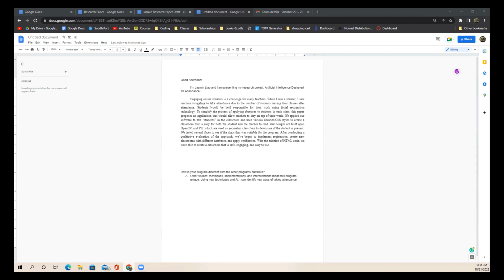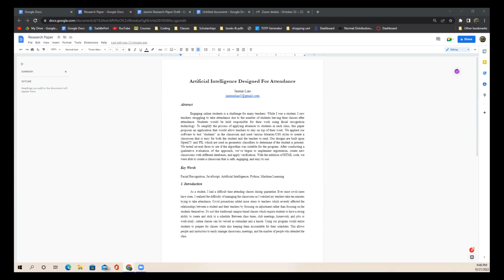Artificial Intelligence Designed For Attendance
Jasmin Liao and Yu Sun, USA

Abstract

Engaging online students is a challenge for many teachers. While I was a student, I saw teachers struggling to take attendance due to the number of students leaving their classes after attendance. Students would be held responsible for their work using facial recognition technology. To simplify the process of applying absences to students in each class, this paper proposes an application that would allow teachers to stay on top of their work. We applied our software to test “students” in the classroom and used various libraries/CSC styles to create a classroom that is easy for both the student and the teacher to read. Our designs are built upon OpenCV and PIL which are used as geometric classifiers to determine if the student is present. We tested several faces to see if the algorithm was suitable for the program. After conducting a qualitative evaluation of the approach, we’ve begun to implement registration, create new classrooms with different databases, and apply verification. With the addition of HTML code, we wereable to create a classroom that is safe, engaging, and easy to use.

Machine Learning, Artificial Intelligence, Python, JavaScript.